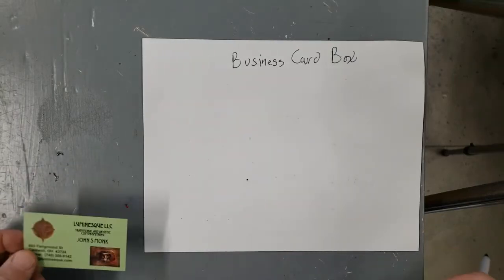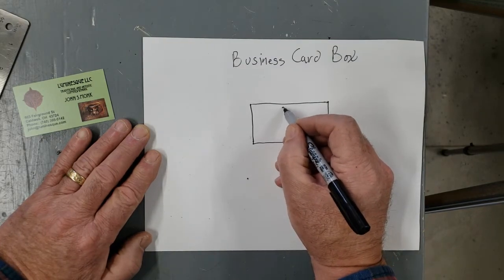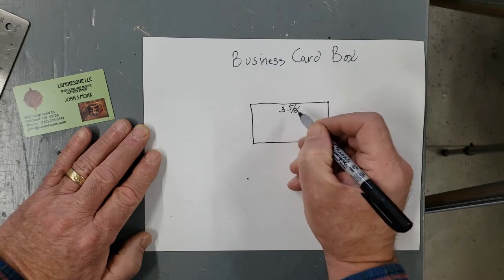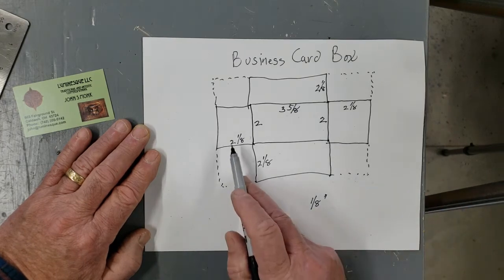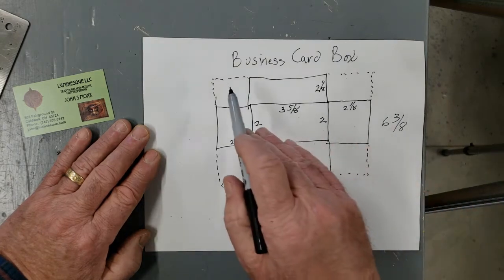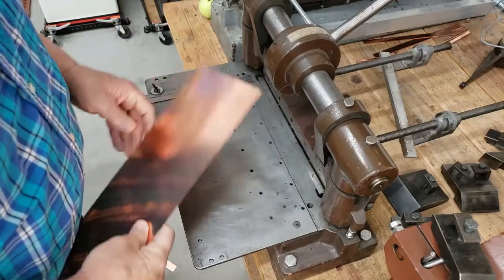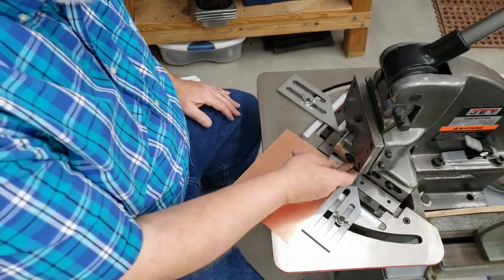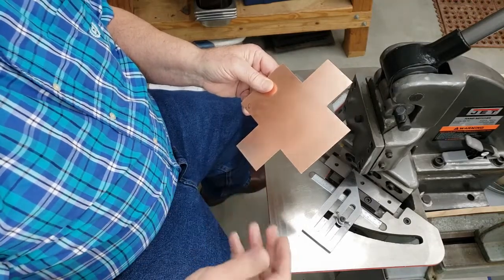Business Card Box 1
This is the first of 4 videos detailing the creation of a business card box.